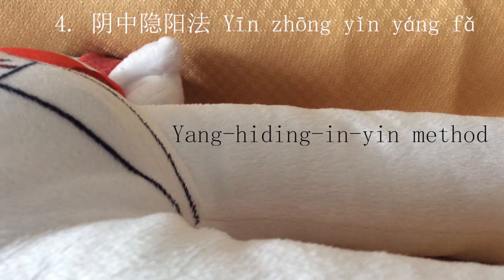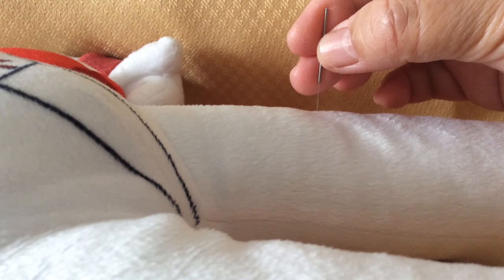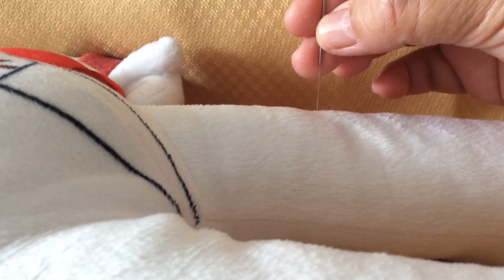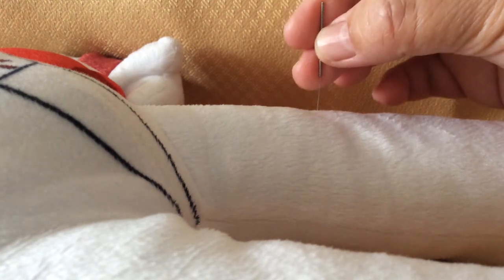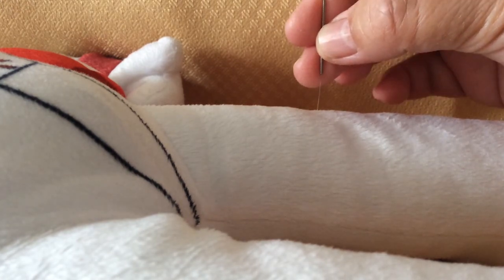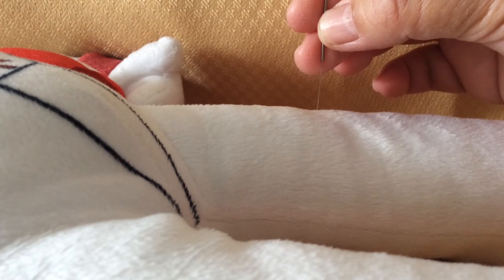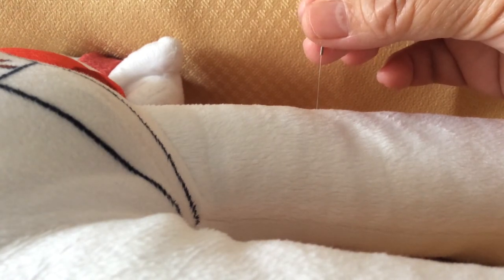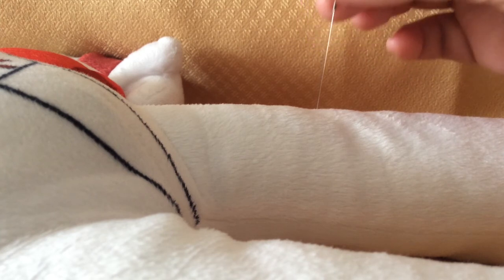2- 5- 4. 阴中隐阳法 Yīn zhōng yǐn yáng fǎ Yang-hiding-in-yin method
This video show the Advanced Acupuncture Techniques original from Classic Chinese Medicine Books.
Advanced acupuncture techniques encompass a range of specialized and refined approaches to acupuncture therapy. These techniques are typically developed and used by experienced and highly trained acupuncturists. They aim to enhance the effectiveness of acupuncture treatment and provide more precise and tailored care to patients.

该视频展示了源自经典中医书籍的高级针灸技术。
先进的针灸技术包括一系列专门和精致的针灸治疗方法。这些技术通常由经验丰富且训练有素的针灸师开发和使用。他们的目标是提高针灸治疗的有效性，并为患者提供更精确和量身定制的护理。

Diagrams of Acupuncture Manipulations (2nd Edition)